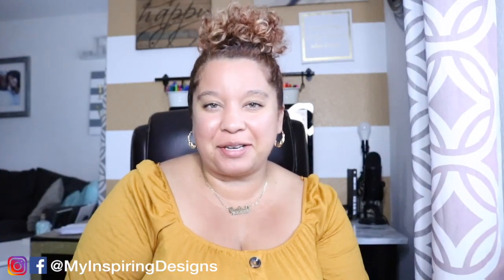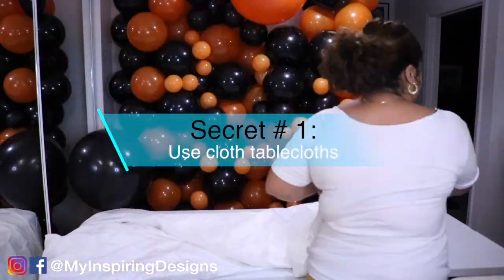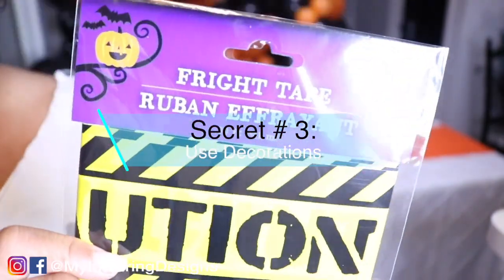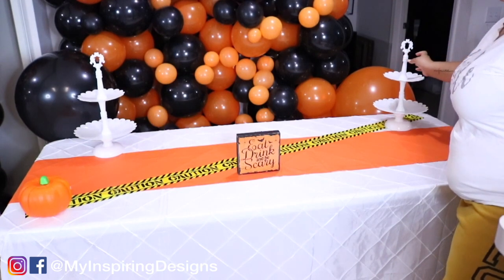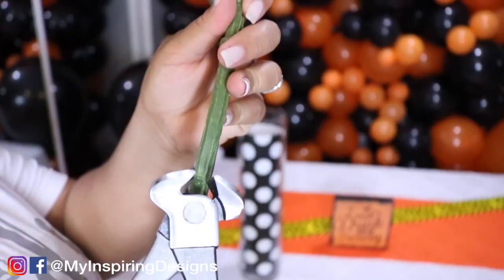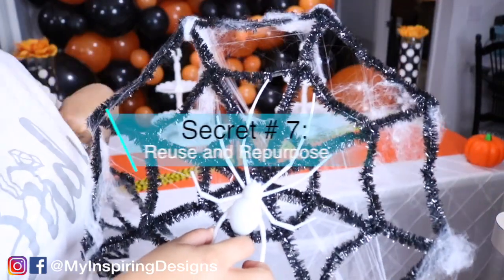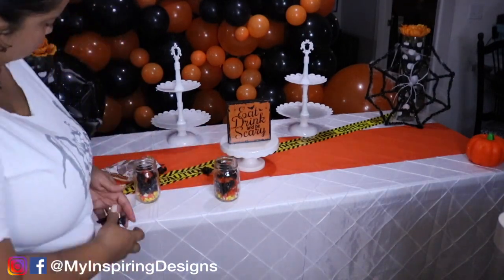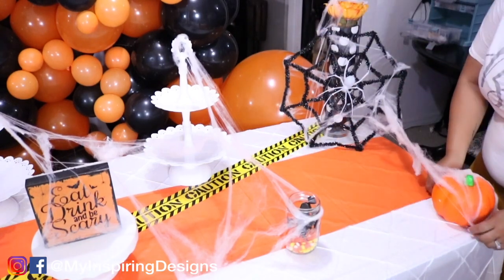Halloween Dessert Table Ideas in 2023 | SECRETS REVEALED!!! {DIY & Budget Friendly}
Here are some dessert table ideas!

Hey everyone!

For the giveaway, I’ve been asking all of you what kind of videos you want to see.  Although the giveaway is currently closed, I decided to take a suggestion from that video and implement it in this video!

There are some interesting secrets I reveal in this video that have saved me tons of money and time.  Make sure to let me know if you have a secret technique that you use to create your dessert tables!

Xoxox
Justine

S U P P L I E S :

Halloween Decorations (Dollar Tree)
Plastic tablecloth (Dollar Tree)
Fake Spider Web
Cupcake stands
Cake stand

G I V E A W A Y    D E T A I L S :

0:00 Introduction
0:02 WELCOME BACK TO MY INSPIRING DESIGNS
1:21 Use cloth tablecloths
1:55 Use Plastic Tablecloth as Runner
3:29 Secret #4
4:17 Artificial Flowers
5:42 Various Heights With Decor
6:05 Reuse and Repurpose
6:57 Color-Theme Candy
8:08 Distract the Eye!